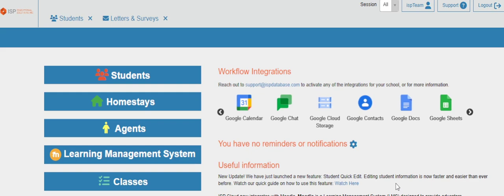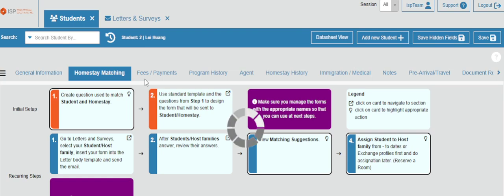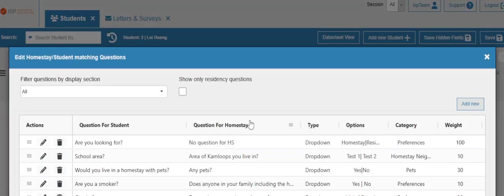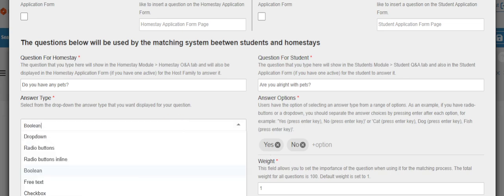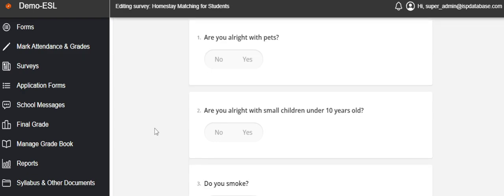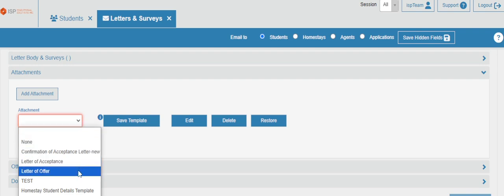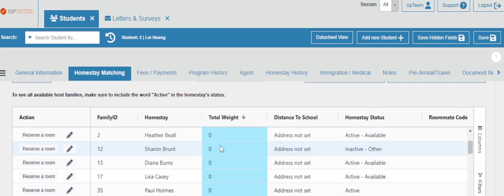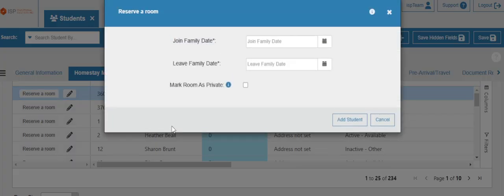Homestay Student Matching Overview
ISP Cloud dedicated to schools to manage the students, agents, host families, classes and teachers details along with newsletter and reporting features.